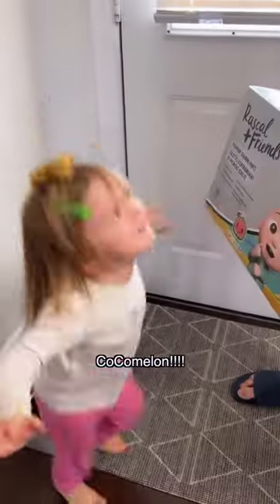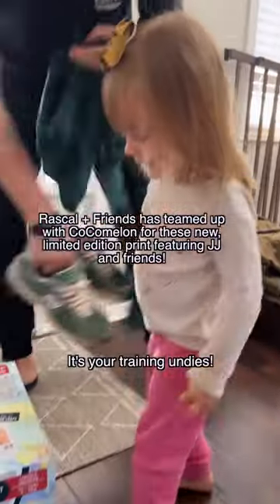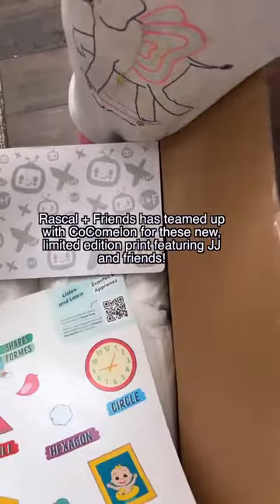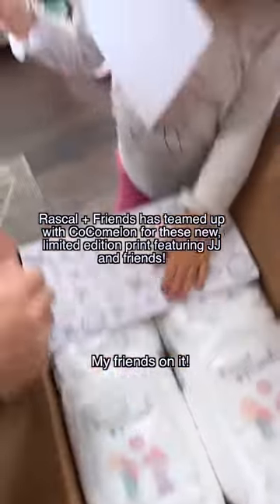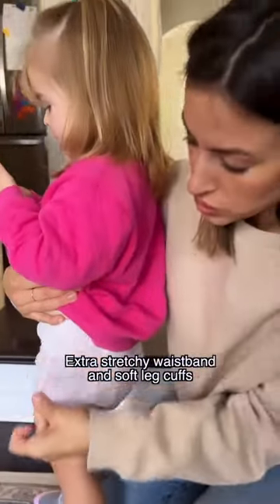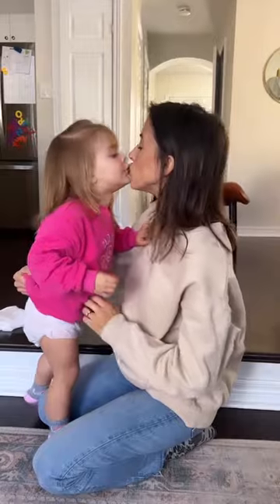Rascal + Friends CoComelon Training Pants 🍉 | Make change-time easier!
Make change-time easier with Rascal + Friends CoComelon Training Pants! 🍉✨ Made with seriously good features for quick & easy changes and up to 12 hours of leak protection, we've got you covered 💪

Featuring JJ & friends in our limited edition CoComleon print, your little human is going to LOVE change-time 😍

Ready to make the switch? Join the millions of parents loving Rascal + Friends ⭐️⭐️⭐️⭐️⭐️